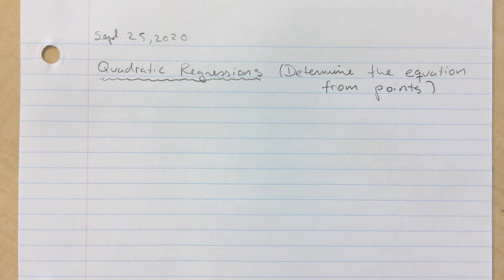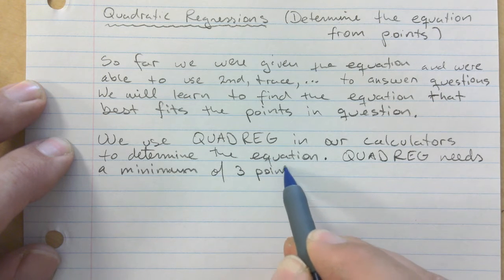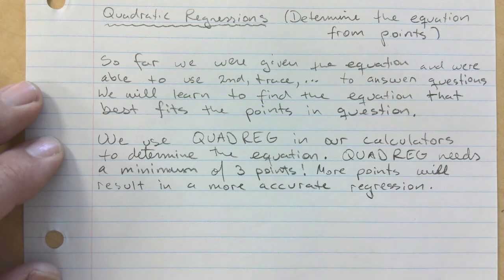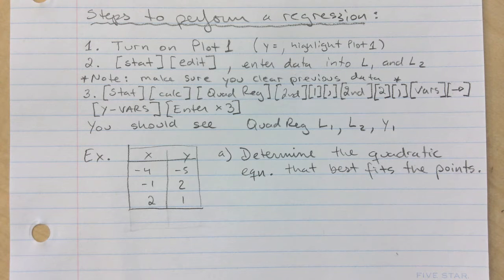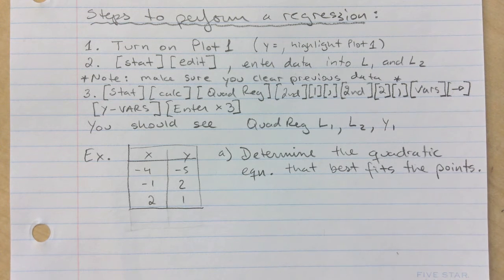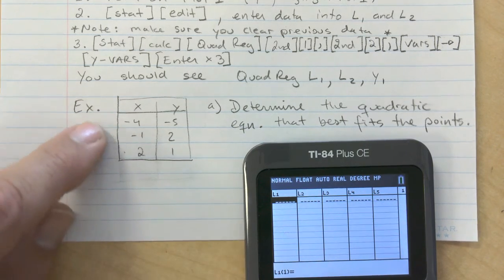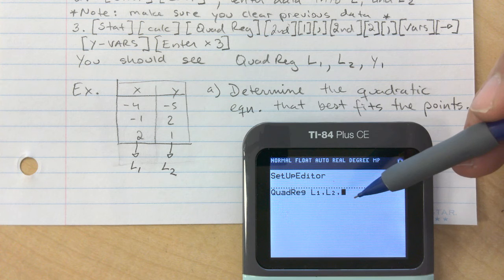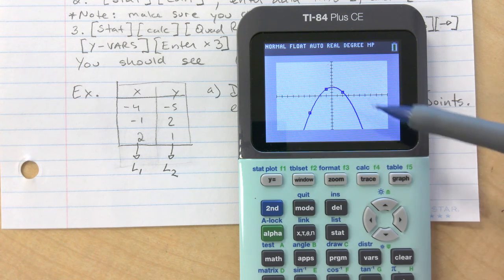APMR3S - Regressions 1